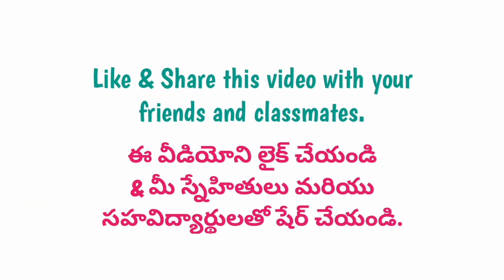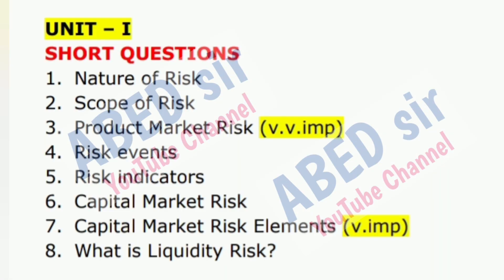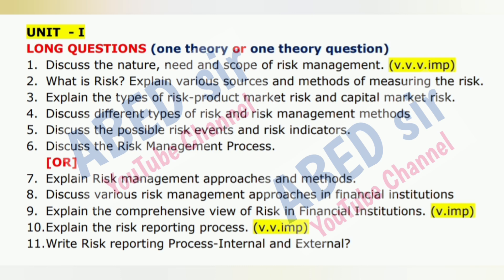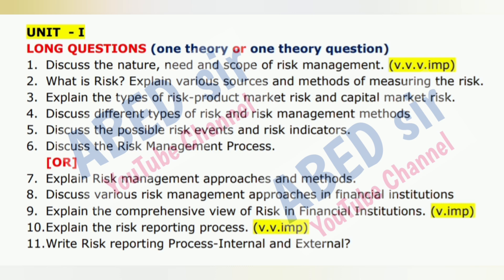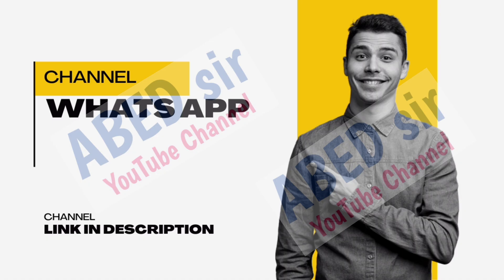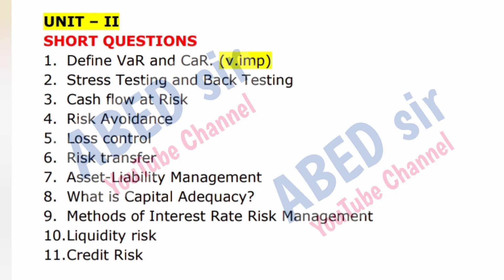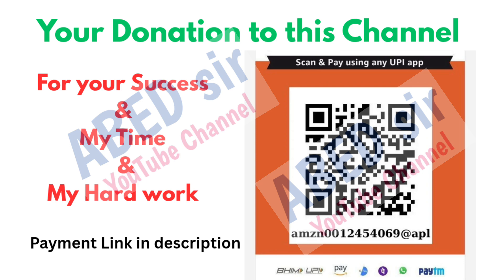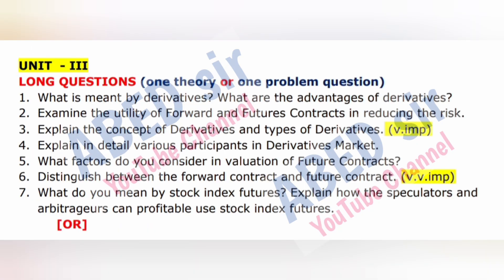Financial Risk Management Important Questions 2025 MBA IV Semester 4th Sem FRM Finance Imp OU PU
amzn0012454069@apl